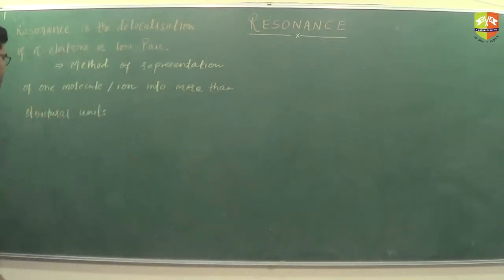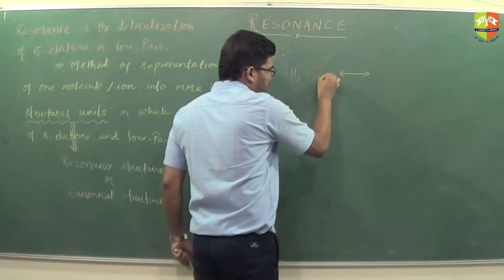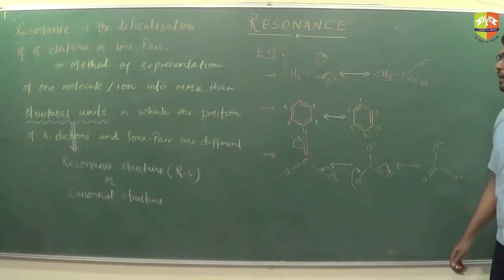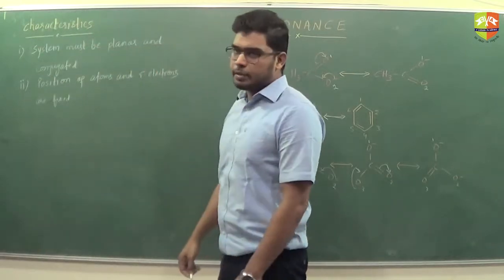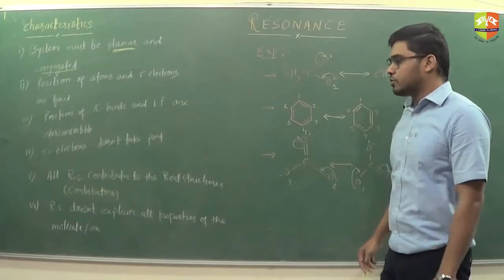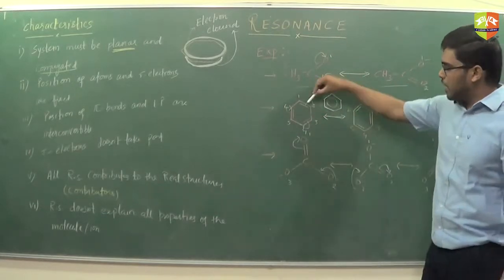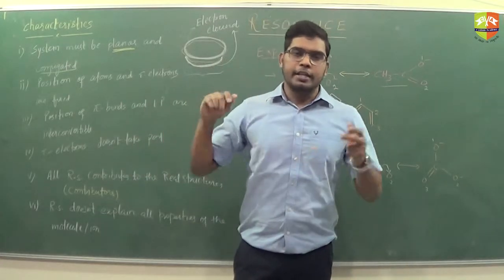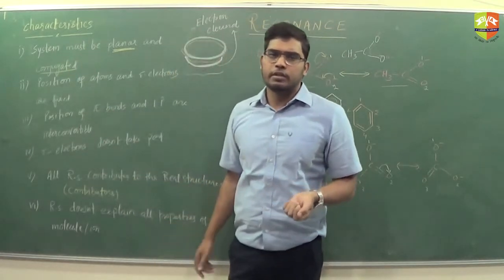GOC Resonance Part 1